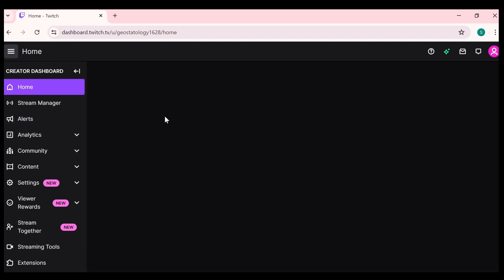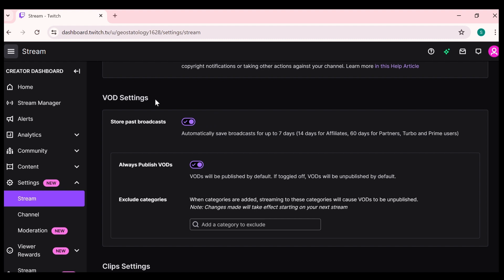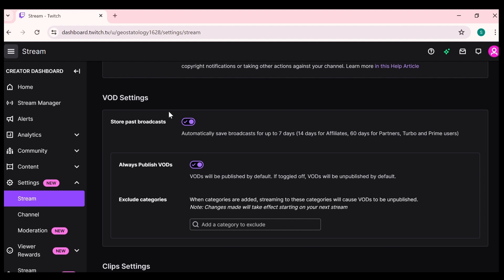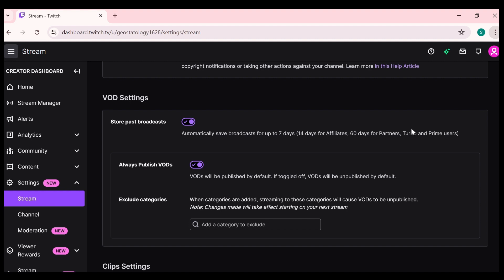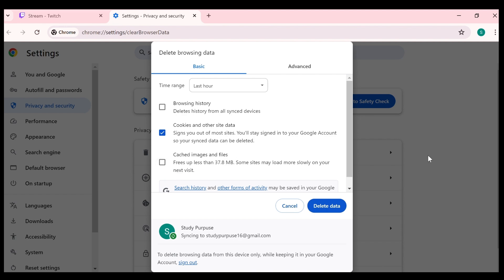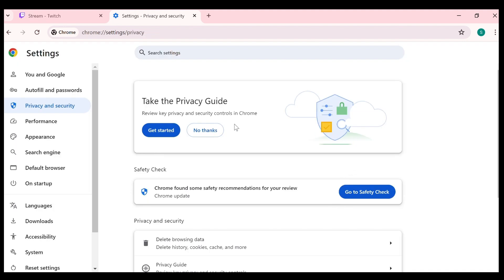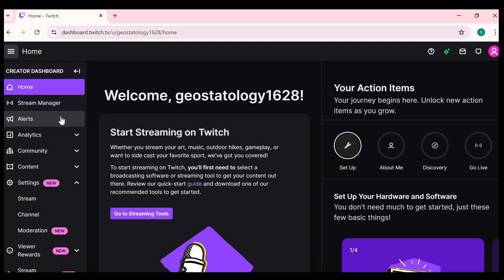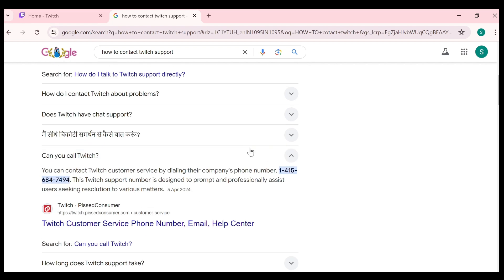How To Fix Twitch Past Broadcasts Not Showing Up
In this informative video, we will guide you through the process of resolving the issue of Twitch past broadcasts not appearing on your channel. Whether you are a seasoned streamer or a newcomer, understanding how to manage your broadcast settings is crucial.

00:25   Solution1   Check "Store Past Broadcasts" Setting
01:09   Solution2   Always Publish Vods
01:25   Solution3   Clear Cache
02:25   Solution4   Check For Copyrighted Content
02:52   Solution5   Wait For Processing
03:13   Solution6   Contact Support